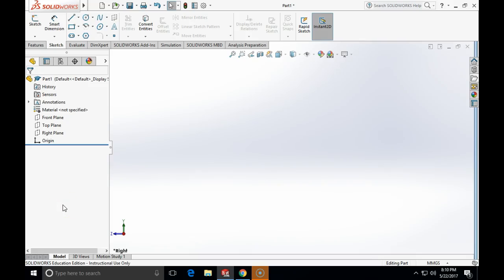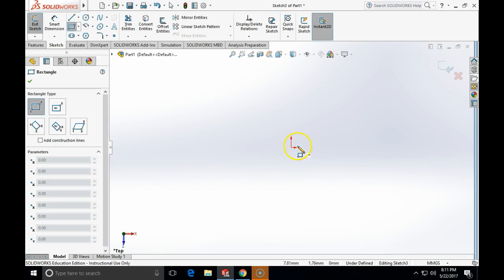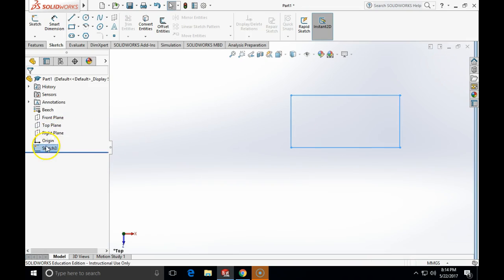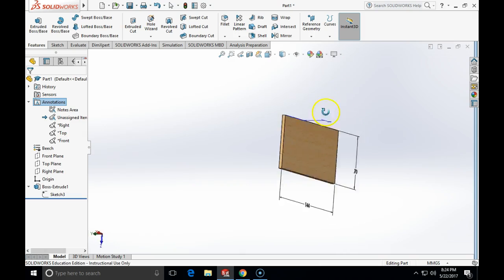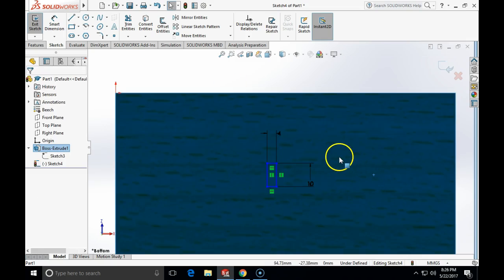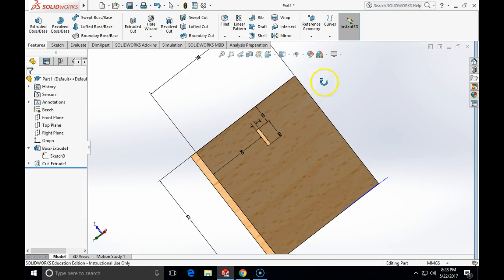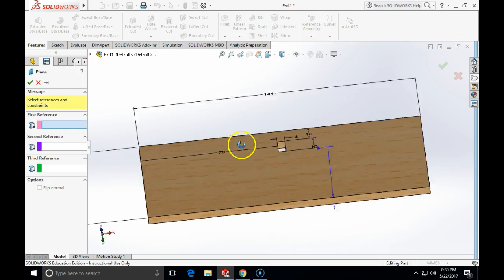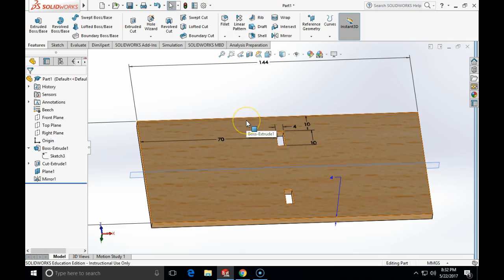SOLIDWORKS workflow - making base part for marble game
ENGT259: Introduction to SOLIDWORKS, making first part, SU-2017